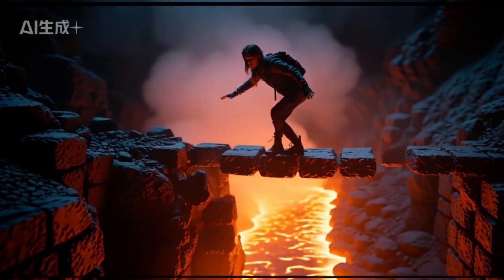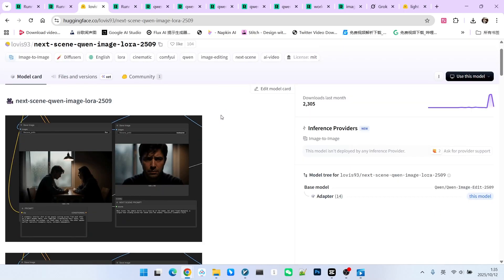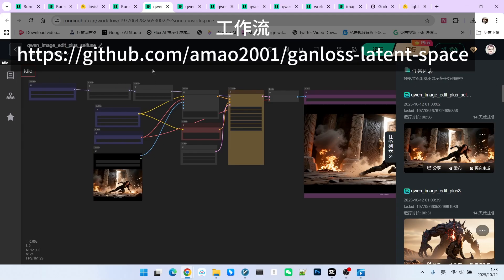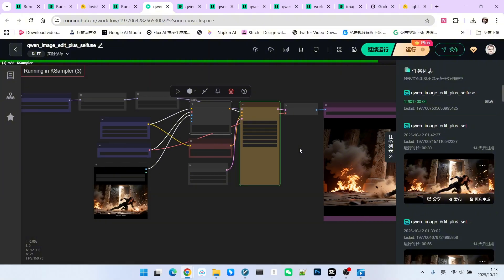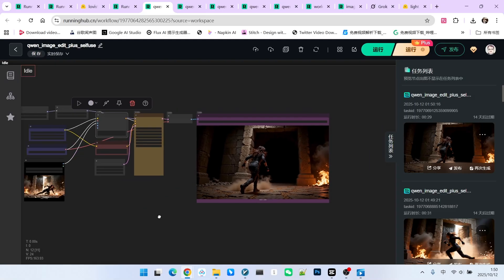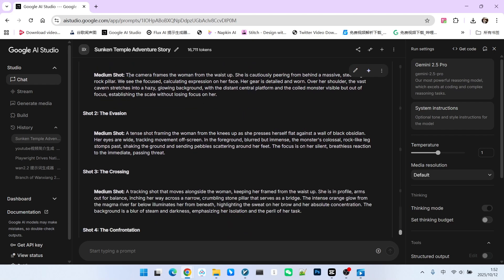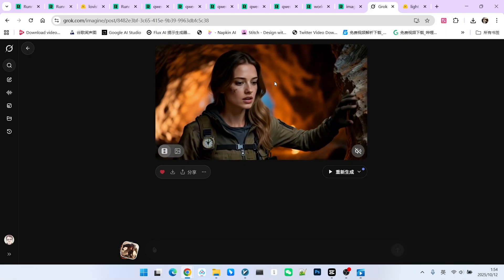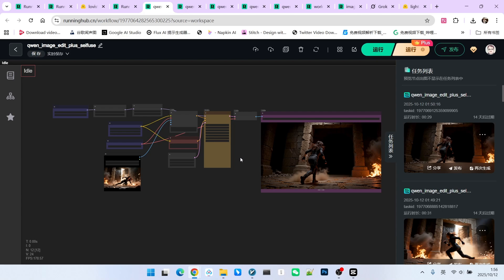next scene lora：From Image to EPIC Movie: The AI Workflow for Perfect Scene & Character Consistency.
🔥Ever get frustrated when your AI-generated characters and scenes change randomly from one clip to the next? Say goodbye to that inconsistency! This video is the ultimate guide to solving the biggest challenge in AI filmmaking.
In this tutorial, we'll walk you through a complete, step-by-step workflow for creating a stunning, cinematic short film with mind-blowing consistency. We'll unlock the power of a game-changing LoRA called "Next Scene" combined with the Qwen Image Edit Plus model to ensure your characters and environments remain perfectly coherent. It's time to tell a seamless story!
✨ What You'll Learn in This Video:
1 The Core Problem: Why AI videos often lack consistency and how to tackle it.
2 The Magic Tool: A deep dive into the "Next Scene" LoRA—how it works and the optimal settings (hint: weight is key!).
3 The Full Production Workflow:
🤖 Scripting with AI: Brainstorming a compelling story and shot list using an LLM.
🎨 Creating the "First Frame": Generating a stunning opening shot with Text-to-Image.
🔄 Generating Consistent Scenes: Using the "Next Scene" LoRA to create a sequence of coherent images.
🎥 Bringing it to Life: Transforming your images into dynamic video clips with Grok AI.
✂️ The Final Cut: Editing the clips, adding epic background music, and exporting your finished masterpiece.

comfyUI-workflow-online
1:  qwen_image_edit_plus_nextscene